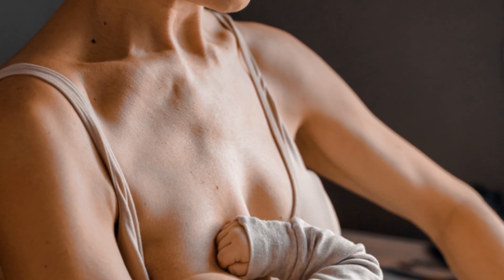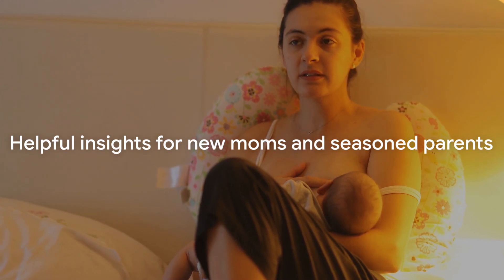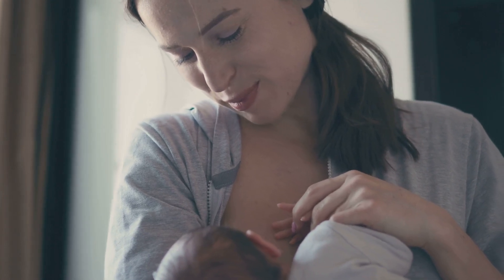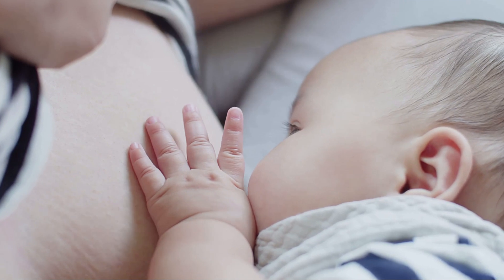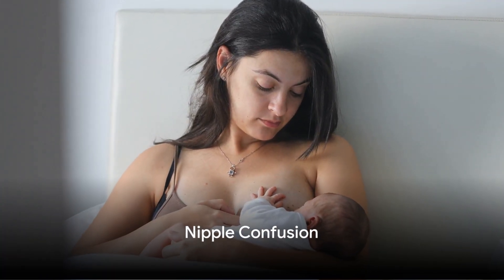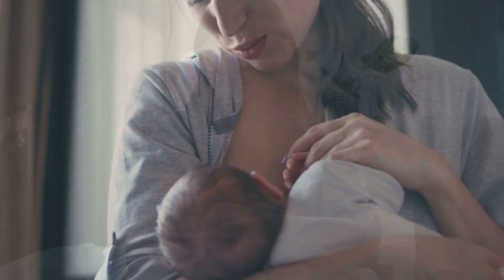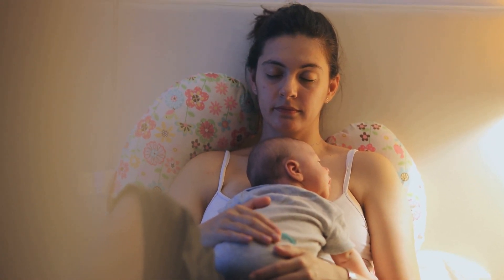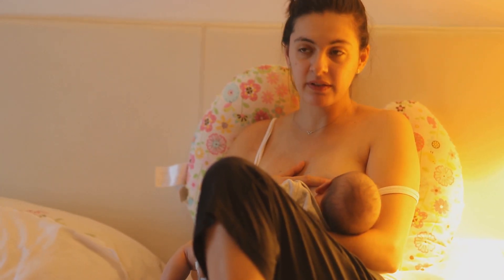Top 10 Breastfeeding Tips for New Moms | Parenting Channels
In this video, we delve into the top 10 essential tips and pieces of advice that can make your breastfeeding journey smoother and more fulfilling. Whether you're a first-time mom or looking for a refresher, our video is packed with valuable insights to support you.

RECOMMENDED PRODUCTS FOR BREASTFEEDING FROM THE EXPERTS
- Nursing Bra for Breastfeeding
- Nursing Pillow for Breastfeeding
- Hands-Free Pumping Bra
- Double Electric Breast Pump
- Anti-Colic Baby Bottles with AirFree Vent
- Breast Therapy Packs with Soft Covers
- Medicinals Tea Promotes Healthy Lactation

🍼 Breastfeeding can be a journey filled with challenges and joys. Our goal is to provide you with the knowledge and confidence to navigate this path successfully.